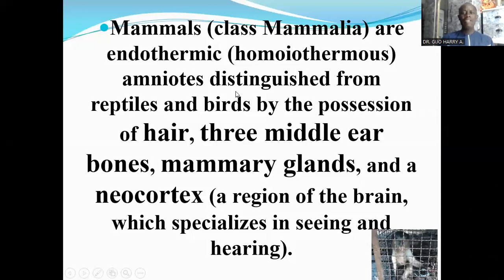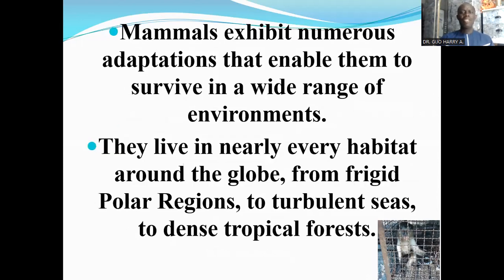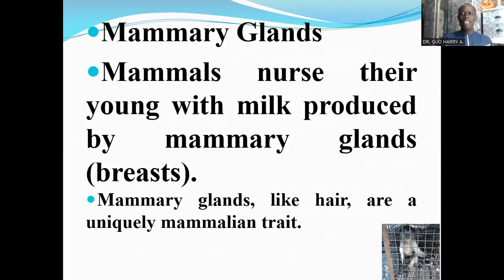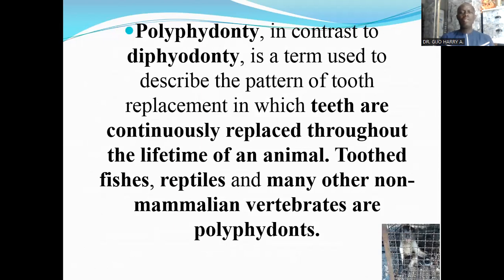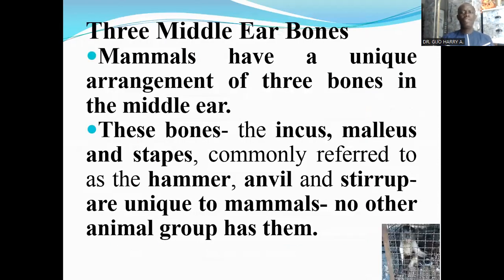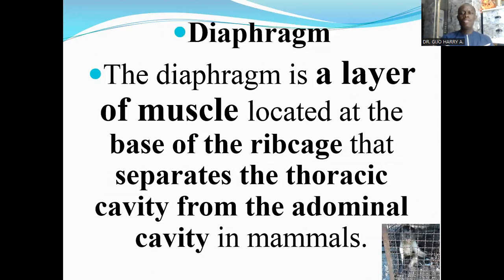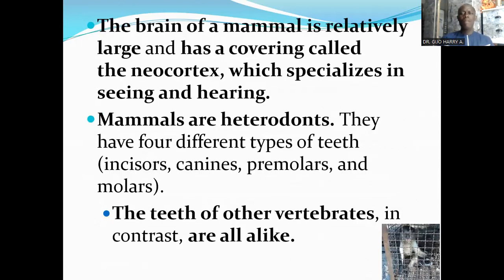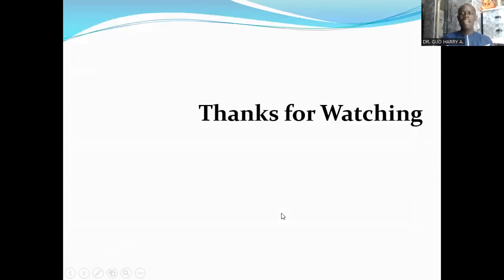Class Mammalia: Introduction and general characteristics. July 6, 2023